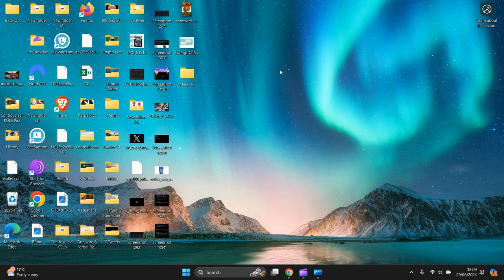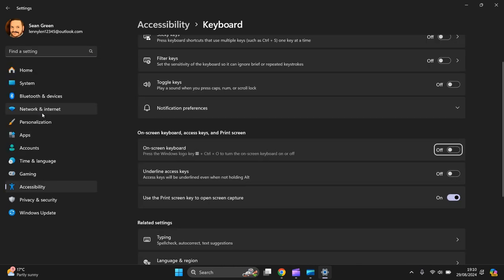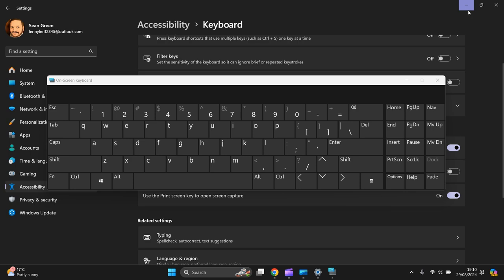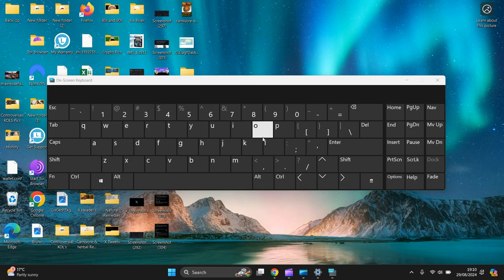How To Enable On Screen Keyboard In Windows 11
In This Video, Tutorial, I Guide You, How To Enable On Screen Keyboard In Windows 11

These instructions can be used for all Laptops, PC, Computers, Desktop, Tablets and Mobile Phones. That Use Windows 11

Mr Blinded Guide post videos on how to guides and tips on technology

Mr Blinded Guide.